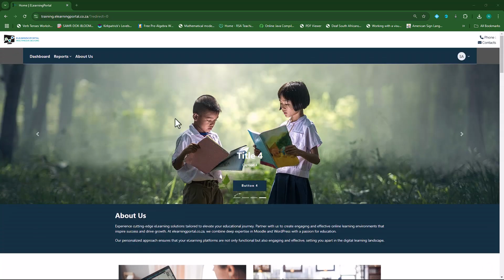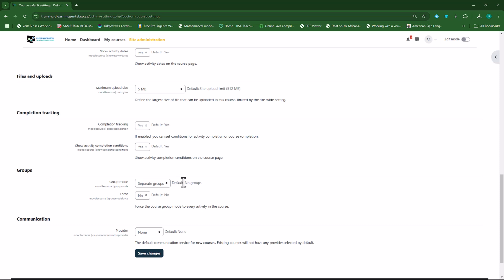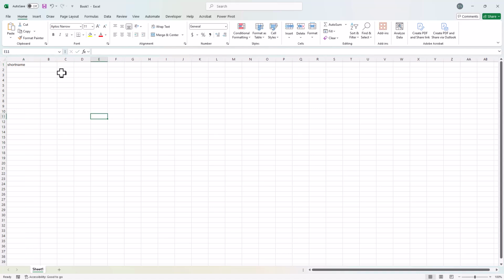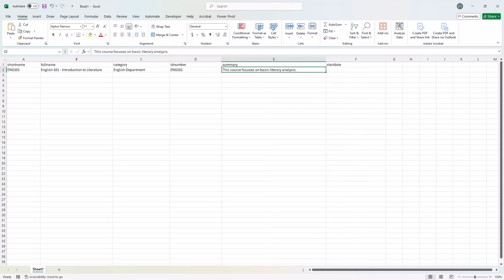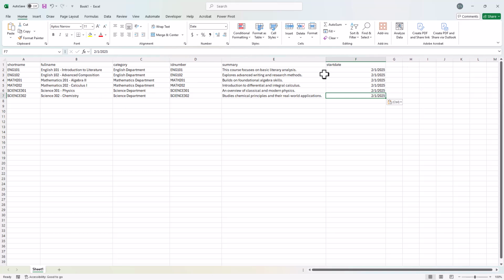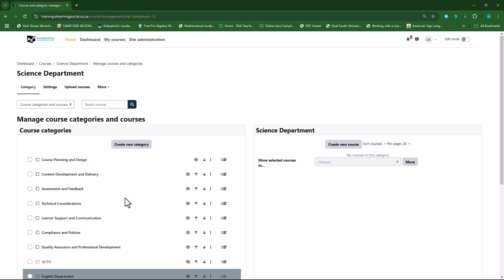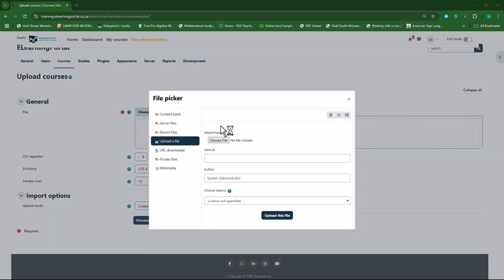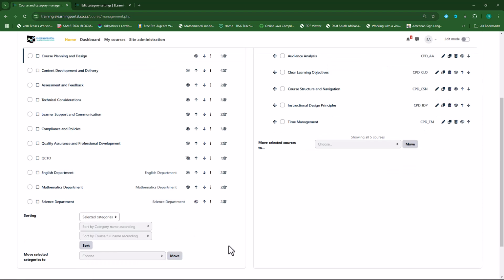Moodle Bulk Course Creation with CSV — Create Multiple Courses in Minutes!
Want to save time creating multiple Moodle courses? In this step-by-step tutorial, you’ll learn how to bulk create courses in Moodle using a CSV file. Discover the required fields, proper formatting, and proven troubleshooting tips to ensure a smooth, error-free upload. Whether you’re a Moodle administrator, educator, or course creator, this video will help you streamline your workflow and efficiently manage large numbers of courses. Don’t miss out on these best practices for course naming conventions, version control, and more!

Topics Covered:

Preparing an Excel CSV file for Moodle
Required fields (shortname, fullname, category, and more)
Uploading and previewing data in Moodle
Resolving common errors and pitfalls